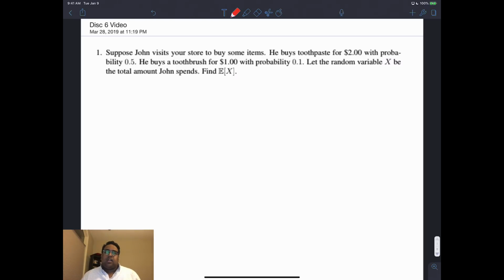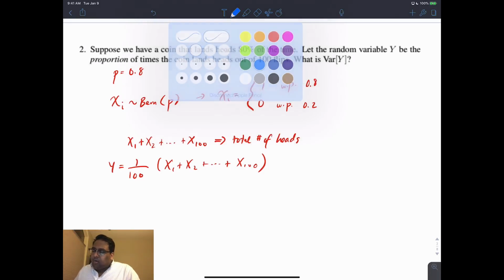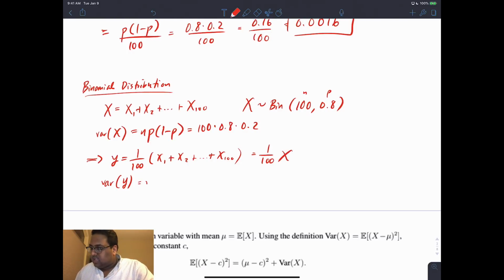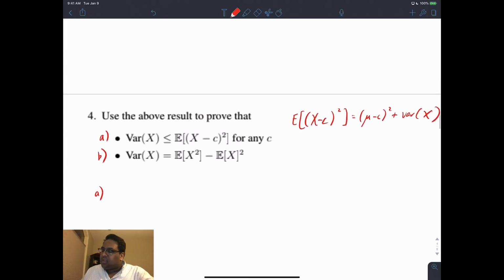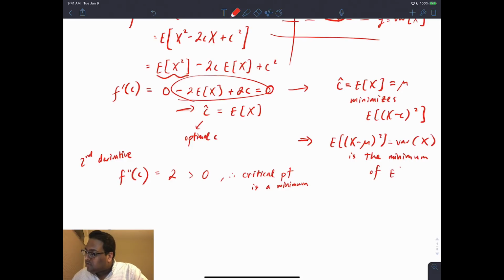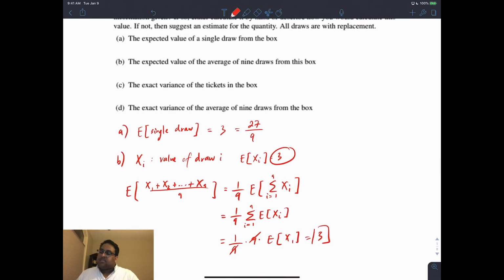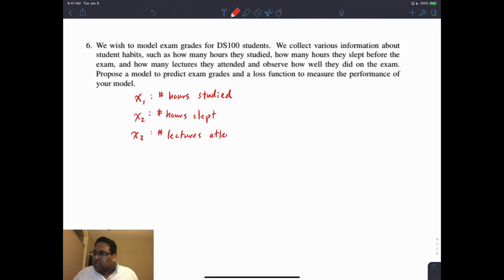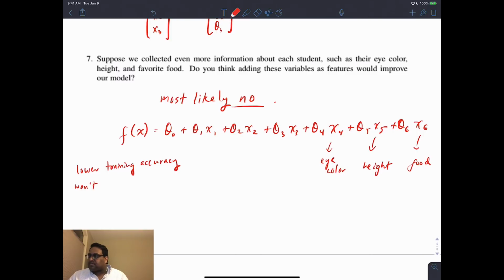Discussion 6 – DS 100, Spring 2019